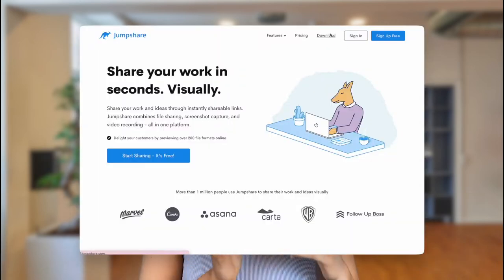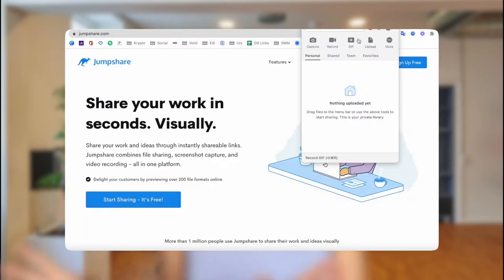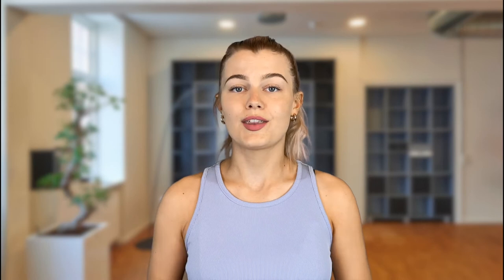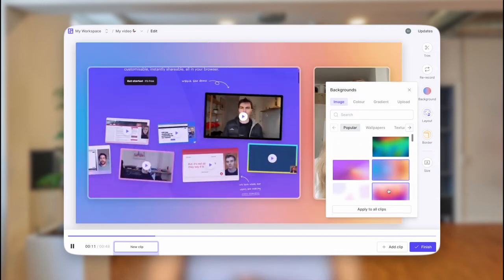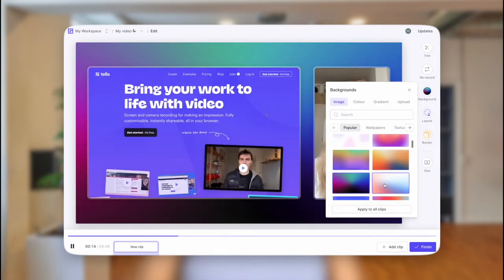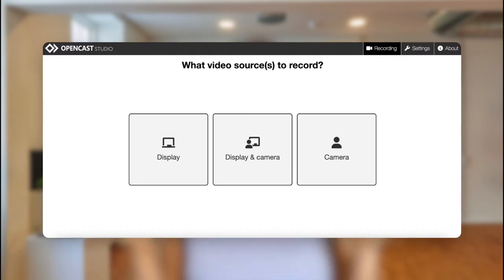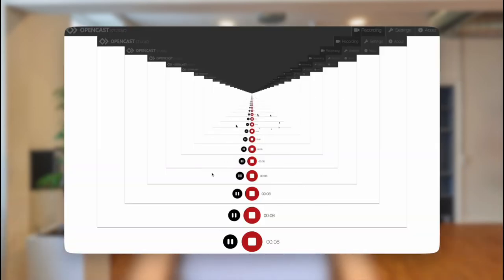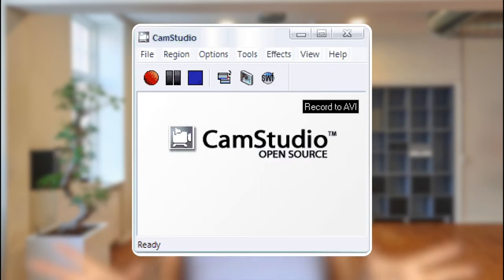8 FREE LOOM ALTERNATIVES - Great Screen Recorders - Best For Demos & Tutorials 2022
8 FREE LOOM ALTERNATIVES - Great Screen Recorders - Best For Demos & Tutorials 2022

Hello Friends!!
In today's video, we are going to share with you, 8 FREE LOOM ALTERNATIVES Best For Demos & Tutorials.

We reviewed each Loom alternative based on the following simple criteria:

💸 FREE PLAN - Does it have a free plan? Without a free plan, it's not a free alternative!
😇 UI - How easy-to-use is its interface? Important for making videos efficiently
✂️ EDITING - Does it have in-app editing? Tutorials and demos often require some editing

The 8 free Loom alternatives covered in the video are:

TELLA (Web browsers, Chrome extension)
OPENCAST (Mac, Linux - Open source)
OBS (Mac, Windows, Linux - Open source)

Want more free alternatives to Loom? Check out our blog post "20 Loom Alternatives You Can Try For Free"

...or go straight to Tella and see how it compares with Tella

0:00 Intro
1:04 Jumpshare
1:31 Soapbox
2:00 Tella
2:44 Camtasia
3:06 Opencast
3:36 OBS, Camstudio, CloudApp

We really hope today's video was helpful to you.